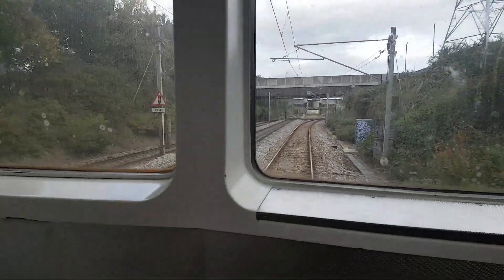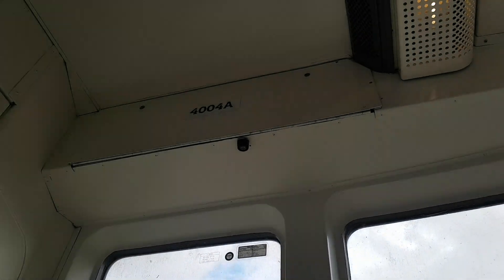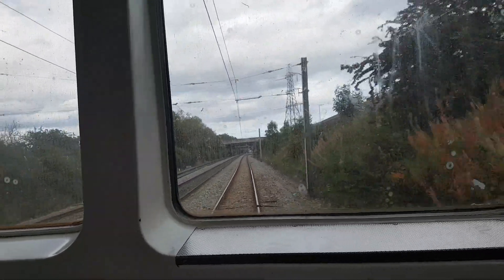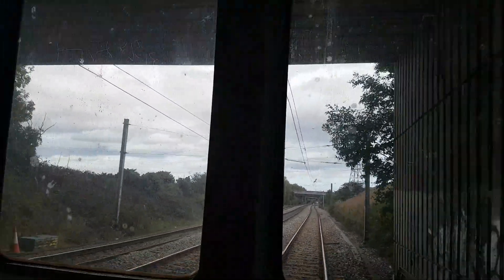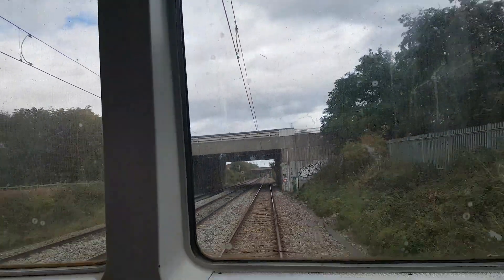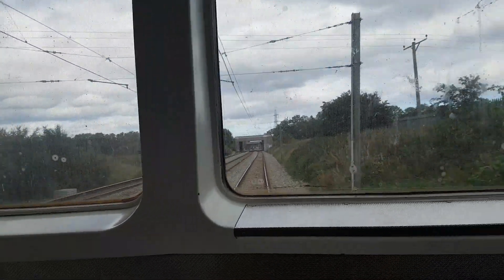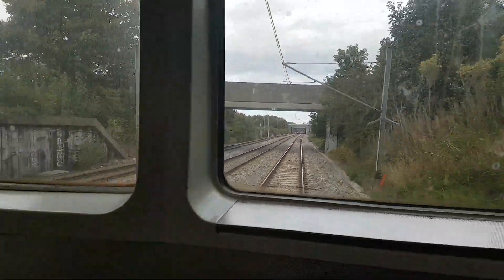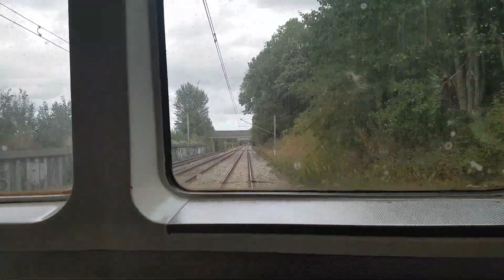Tyne and Wear Metro 4004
Serving a Yellow Line service towards South Shields